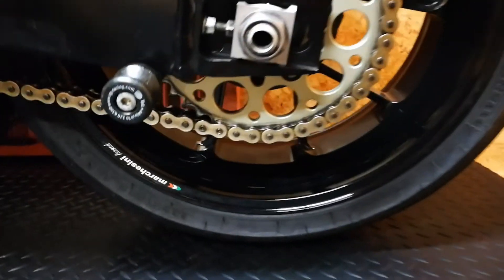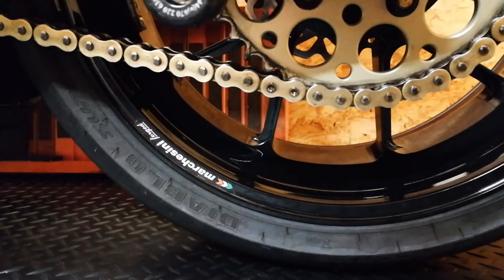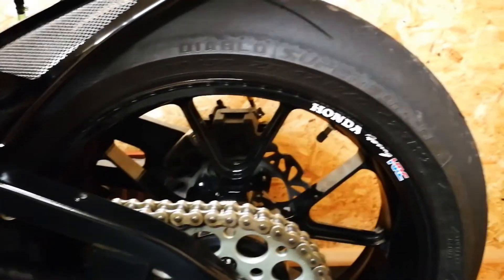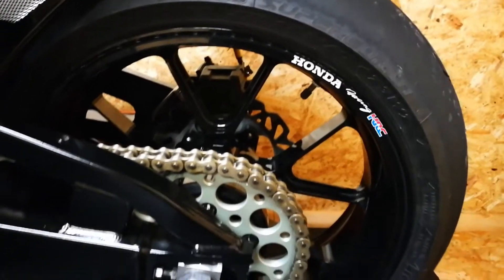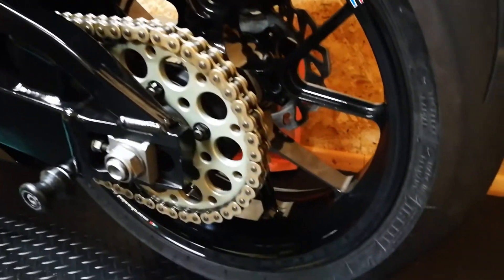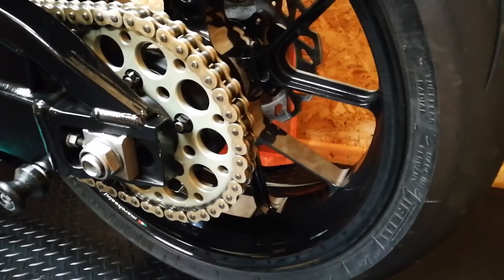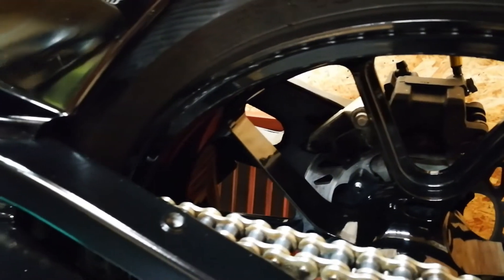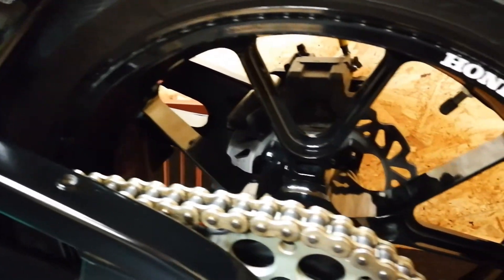Are lightweight Motorbike wheels actually WORTH IT?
When I purchased my HONDA CBR Fireblade last year, it had a set of Machesini Magnesium Forged wheels on it. They are extremely pricey, and very light, but are they actually worth it for a road rider like me? In this video I take a closer look at the science and what lighter wheels actually mean for the rider, and for the bike.